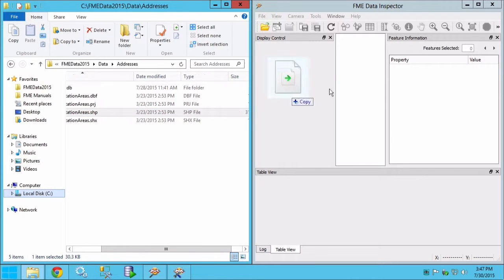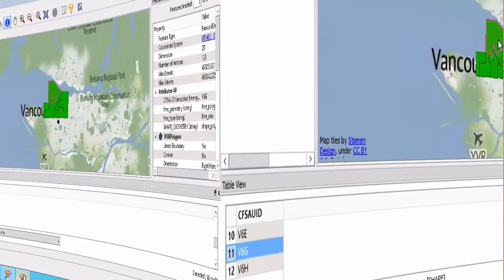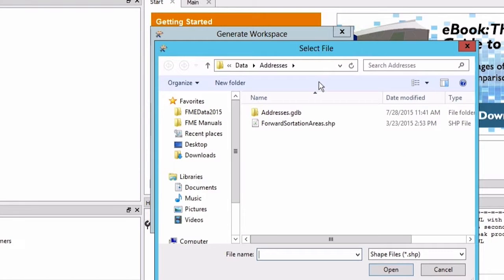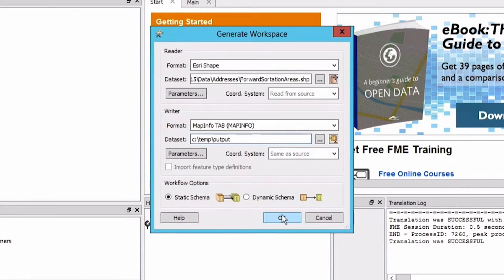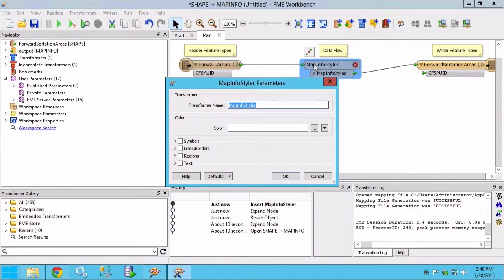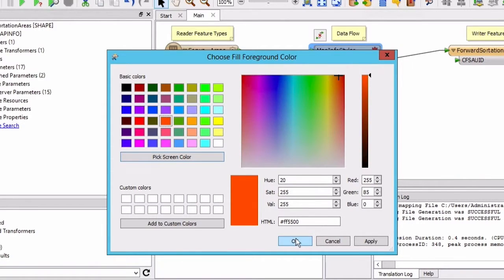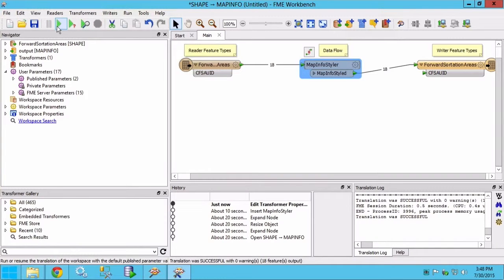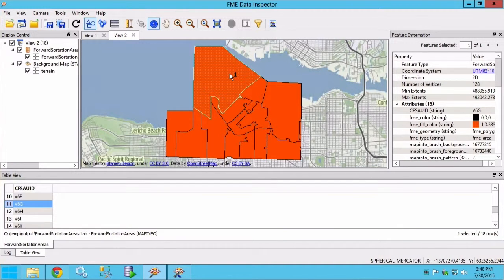How to convert SHP to TAB (Esri Shapefile to MapInfo)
See how to convert Esri Shapefile (.shp) to MapInfo TAB, including how to style the TAB data. to learn more.